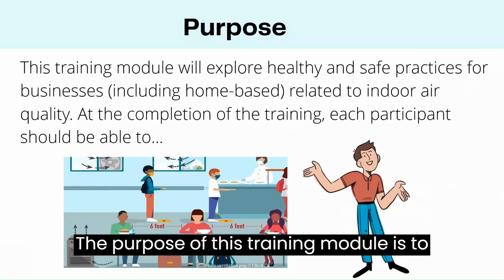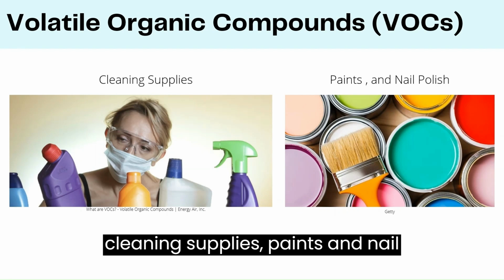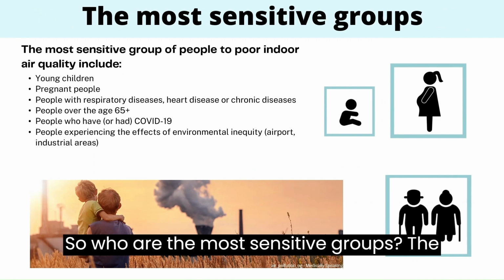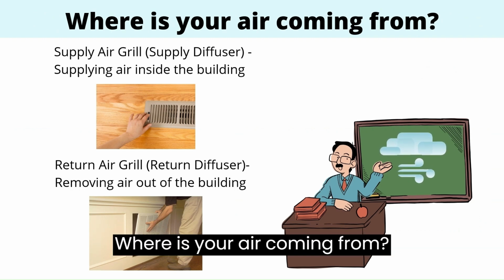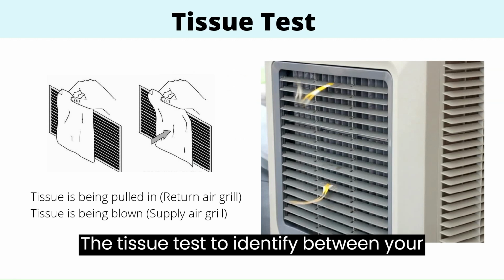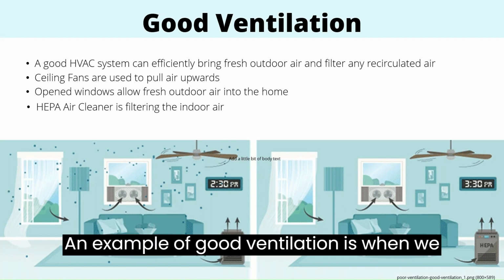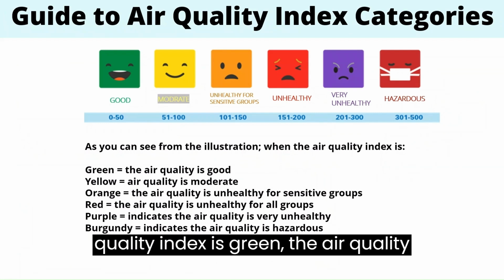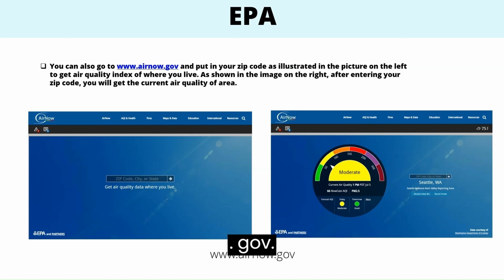Improving Indoor Air Quality – Training video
We can all help improve indoor air quality! This training video covers the sources of poor indoor air and how to improve it through a variety of specific steps.

This is especially useful if you own or operate a business, childcare, adult family home, faith-based organizations, or other area where people gather inside.